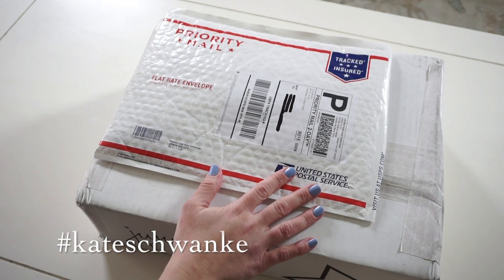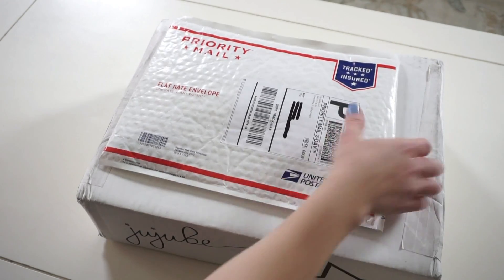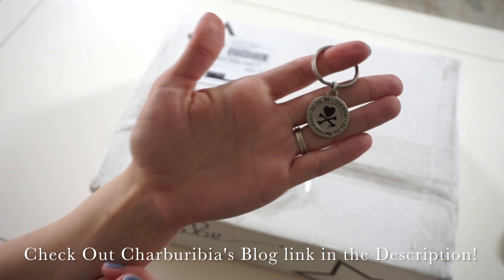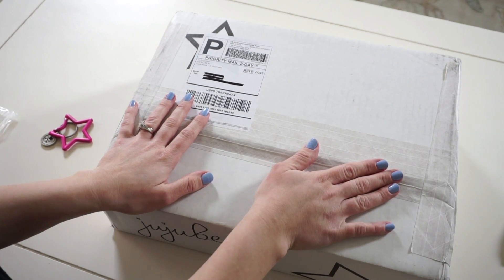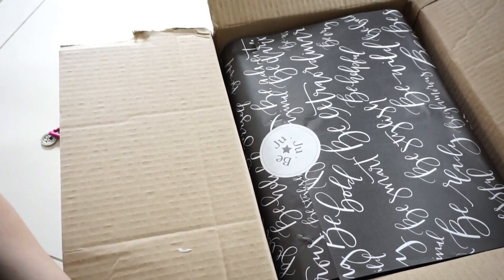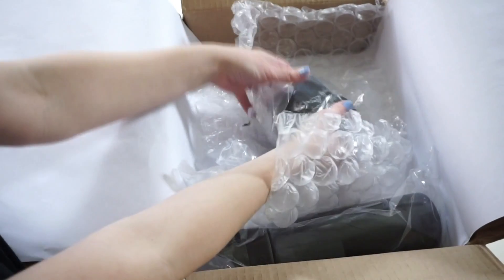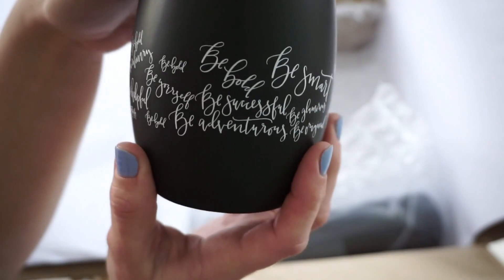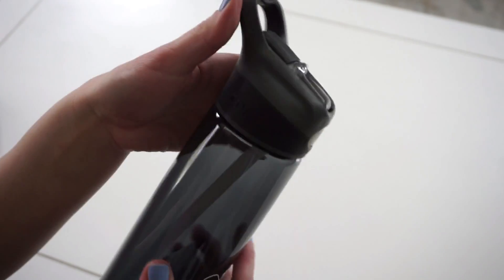Unboxing: Ju-Ju-Be Pink Lady Exclusive Accessories!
Hey everyone! This is an Unboxing video for my Shop JuJuBe order I placed about a week ago. So excited to show you guys my exclusive "Pink Ladies Only" goodies I ordered from the site!